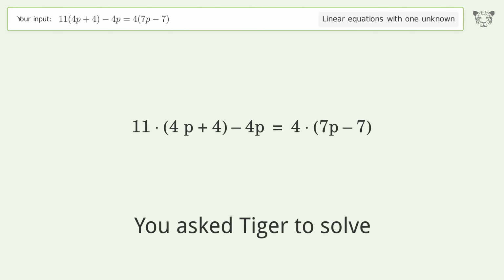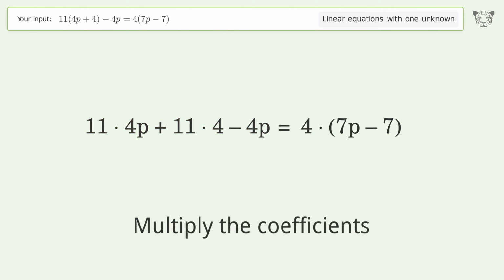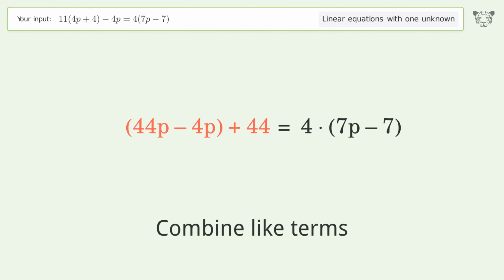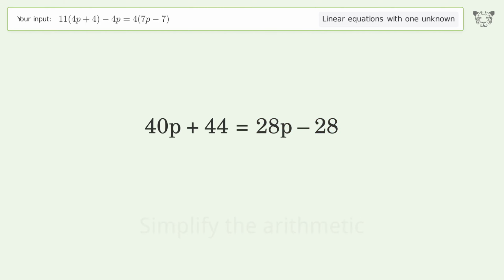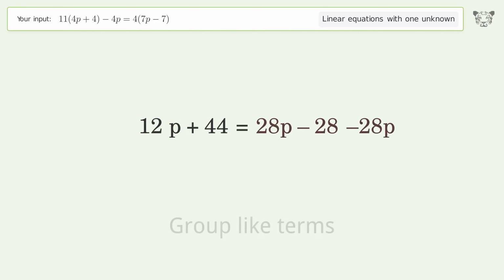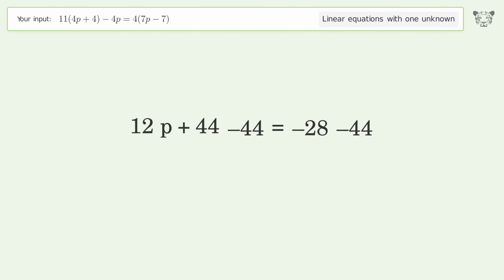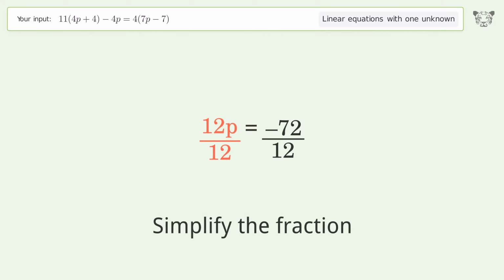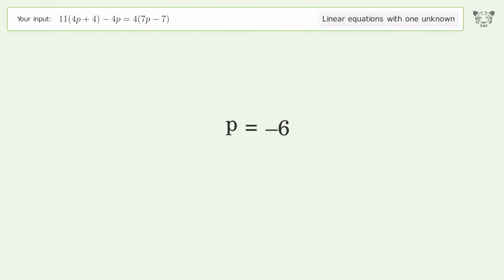Solve 11(4p+4)-4p=4(7p-7): Linear Equation Video Solution | Tiger Algebra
Struggling with 11(4p+4)-4p=4(7p-7)? Watch our step-by-step video on Tiger Algebra to master this linear equation effortlessly.